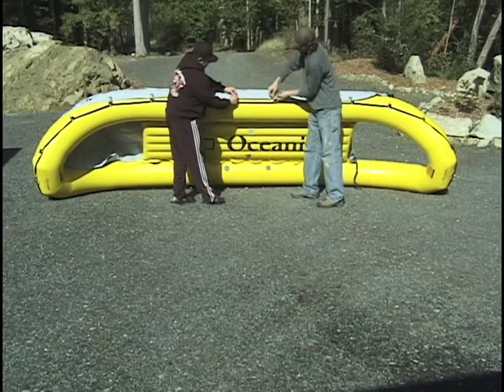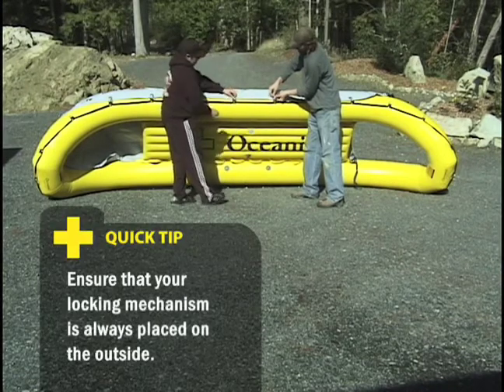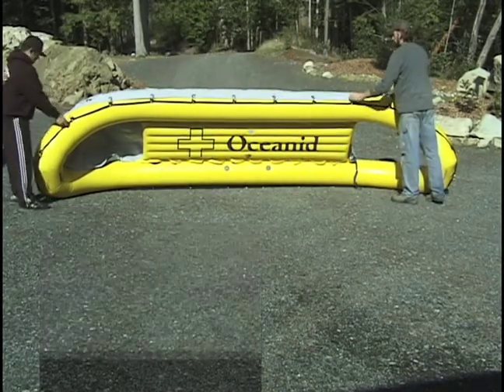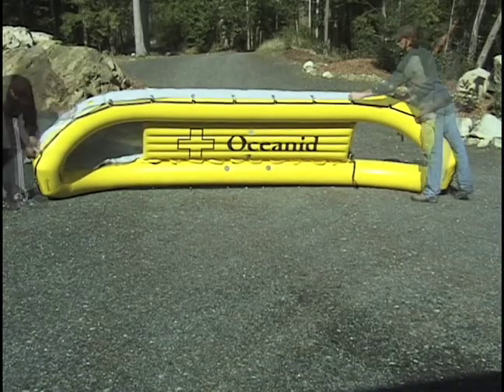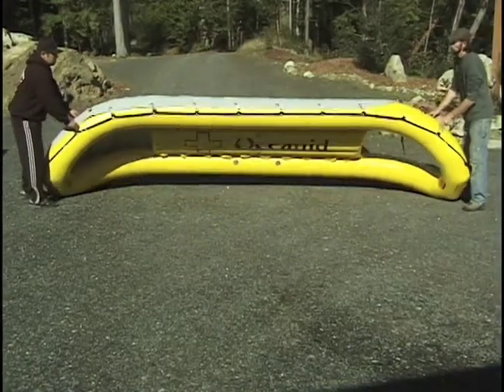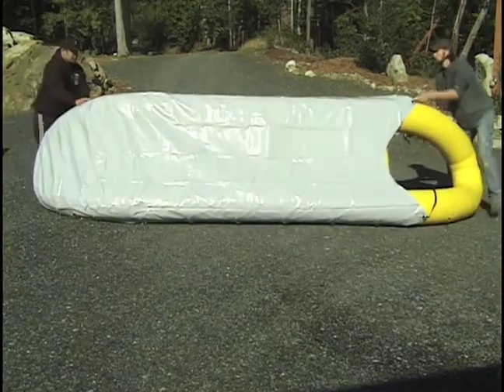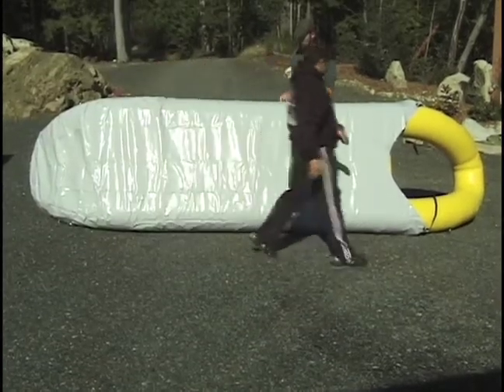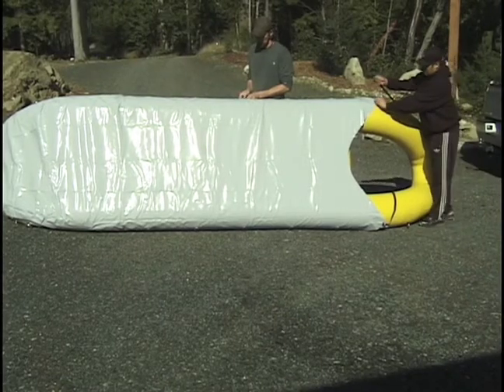Installing the Tow Shield Assembly